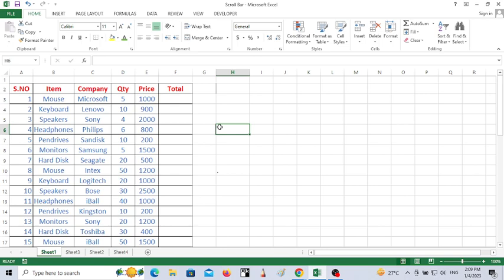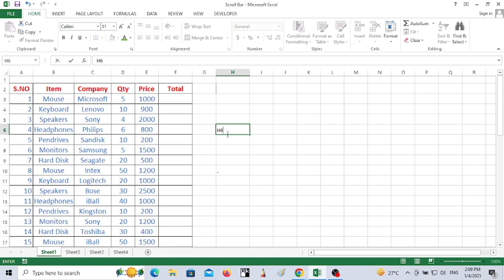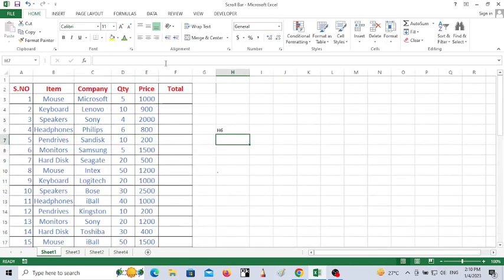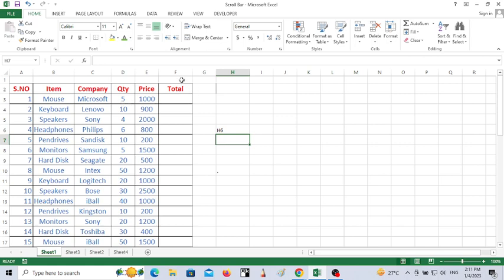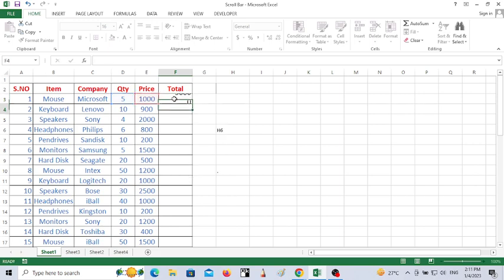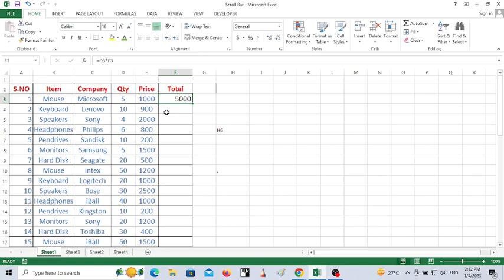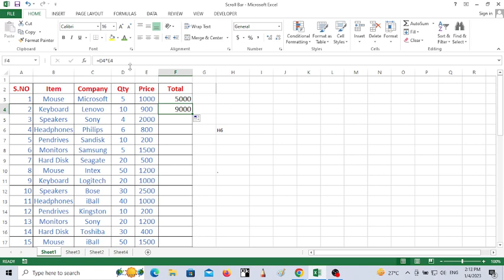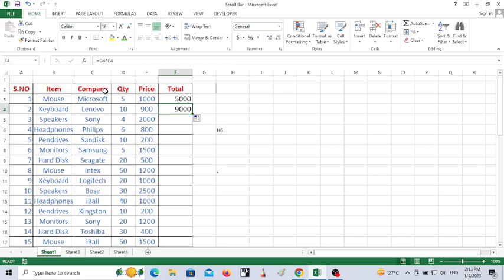Relative Cell Reference in Excel | Excel Tutorial for Beginners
In this video will learn about Excel Cell Reference and the types of cell References.
This video is mainly for the students of Grade 6 and above.